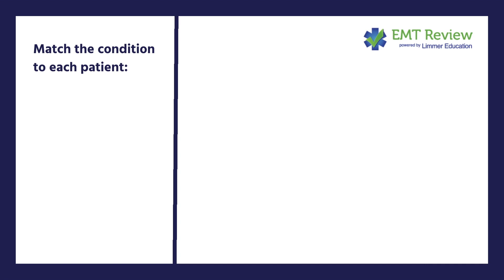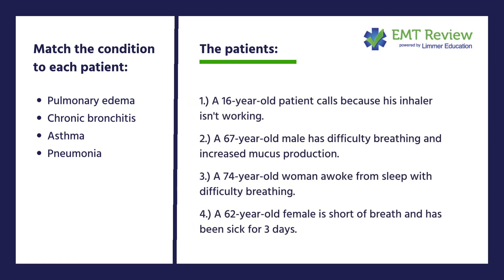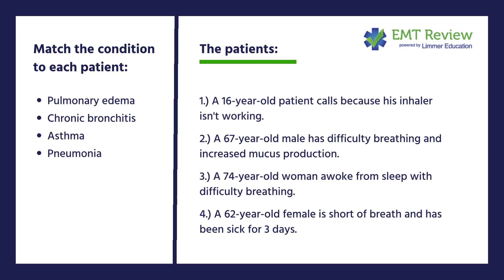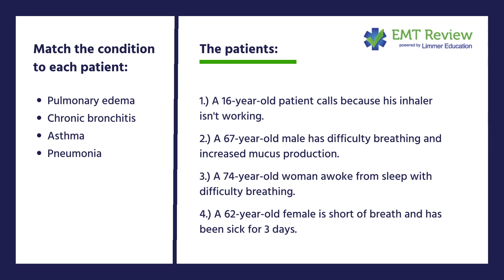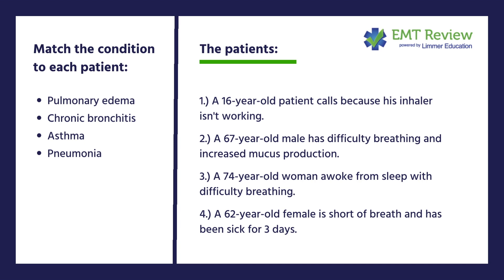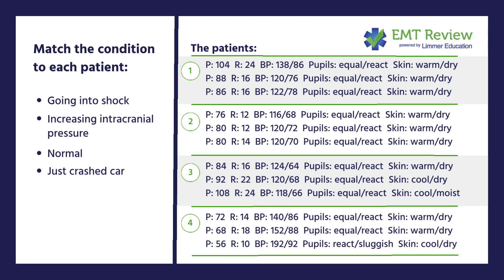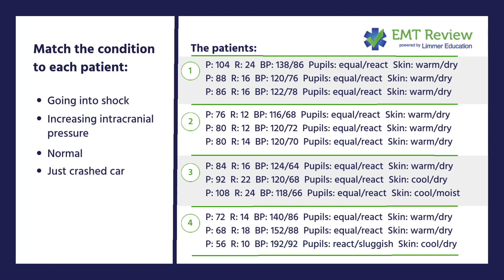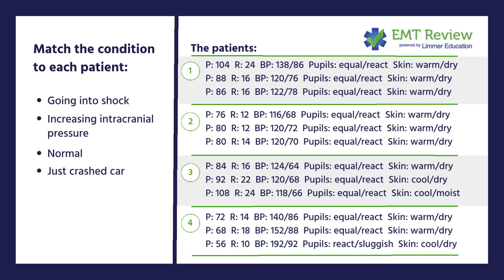EMT Review: Match the Condition to the Patient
These exercises help you build intuition about patient presentations so you're better prepared to answer NREMT questions about more complex scenarios.

0:20 - Classic patient presentations (pulmonary edema, chronic bronchitis, asthma, and pneumonia)
3:40 - Vital sign trends (shock, increasing intracranial pressure, normal patient, and patient from a recent car crash)

For weekly live review sessions that cover NREMT practice questions for EMT and paramedic, join